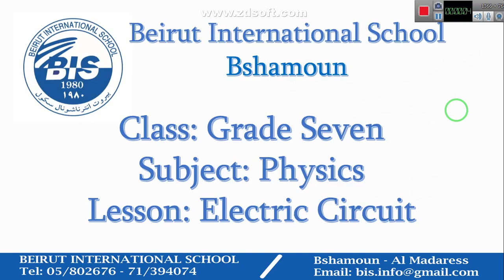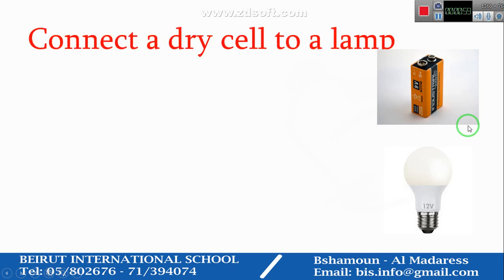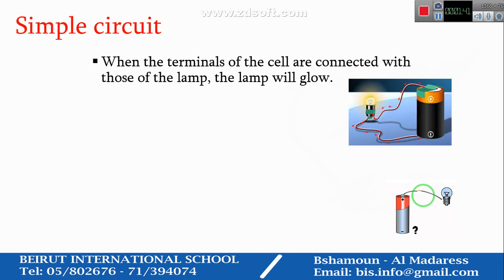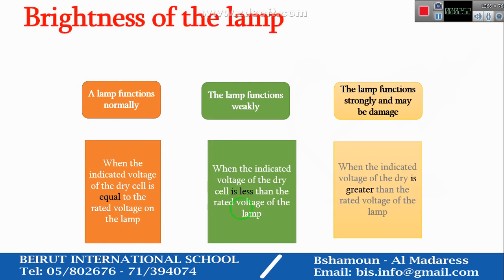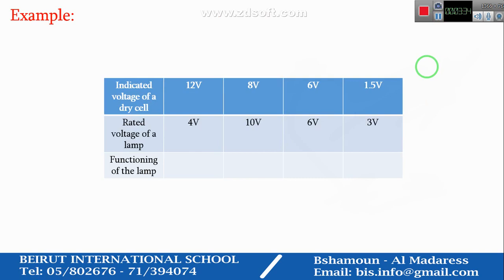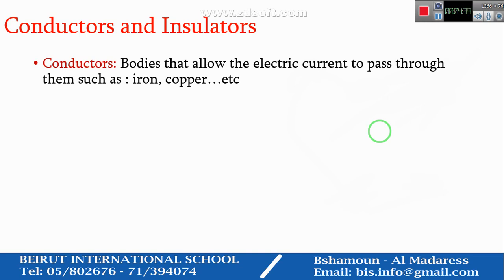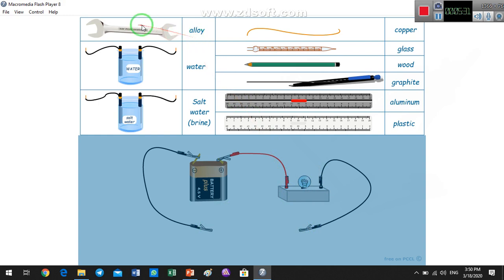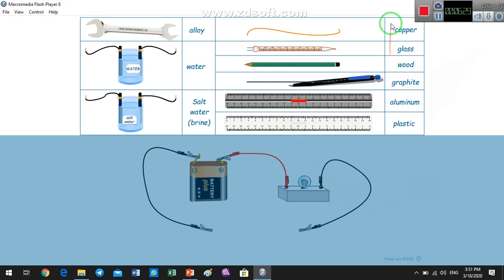Beirut International School Grade 7 - Physics - Video electric circuit part 2